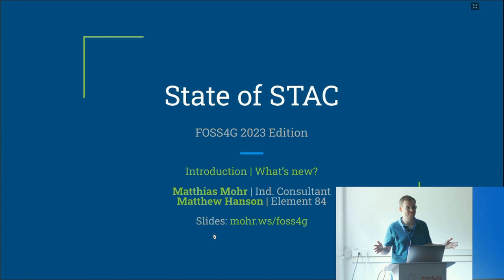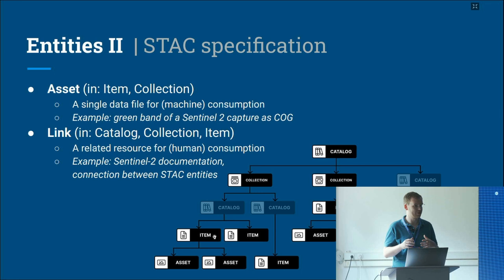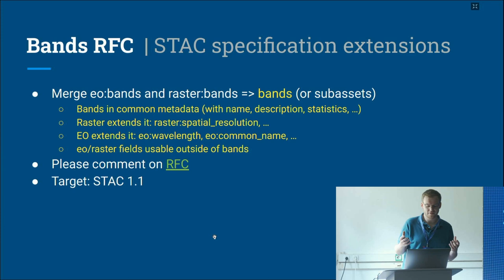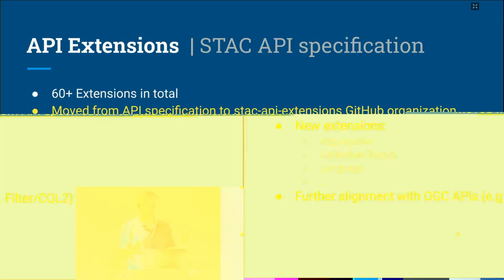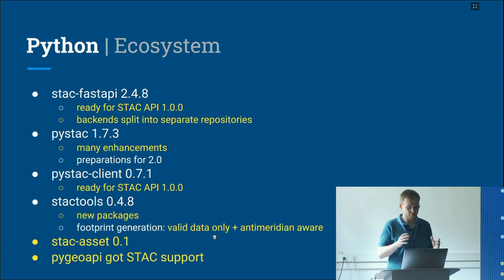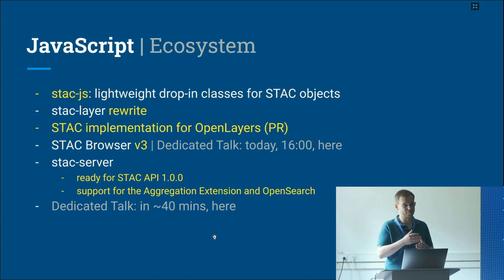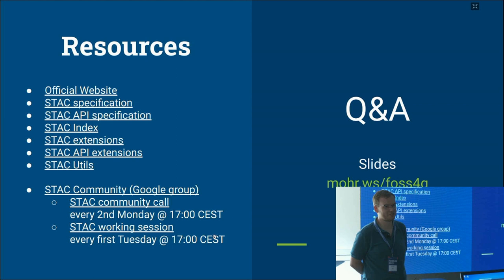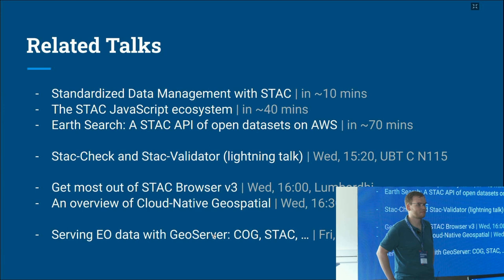2023 | State of STAC - Matthias Mohr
The SpatioTemporal Asset Catalog (STAC) specifications are a flexible language for describing geospatial information across domains and for a variety of use cases. This talk will present the current state of the specifications, which includes the core STAC specification and the API specification built on top of OGC APIs. While the core specification has been stable for roughly two years and doesn't need a lot of updates, the API specification got numerous updates and is finally close to a stable release. This presentation digs into additions to STAC extensions and the latest community developments. They survey the updates to the open-source STAC ecosystem, which includes software written in Python, Node.js, and more.